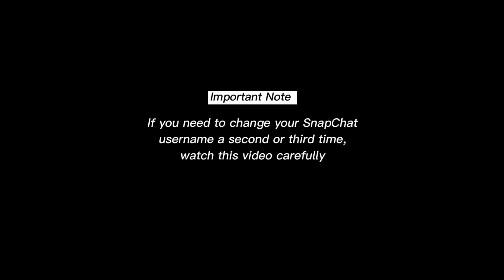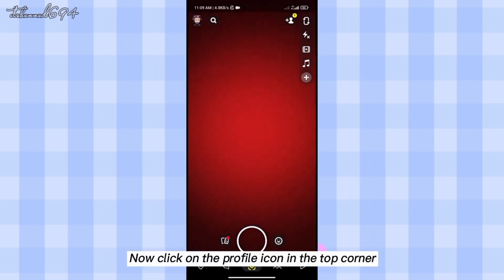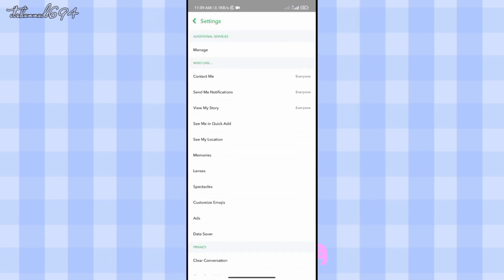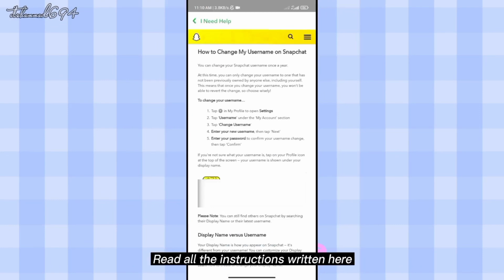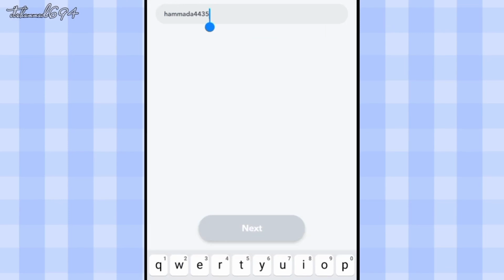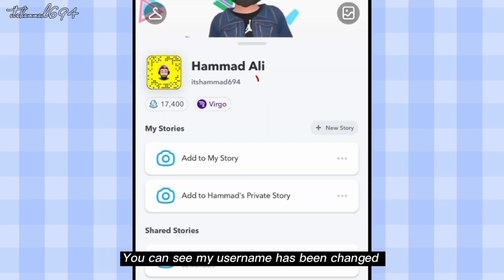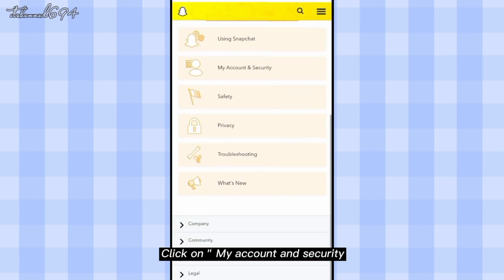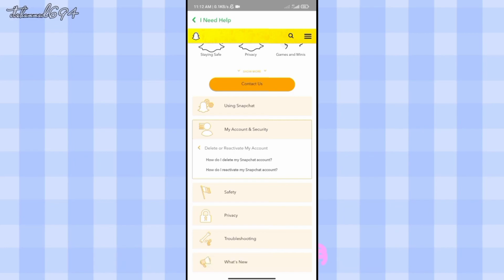How To Change Snapchat Username Twice In A Year 2023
In this tutorial, we'll show you how to change your Snapchat username not once, but twice in a year! Snapchat is known for its unique and personal usernames, but sometimes we outgrow them or simply want a fresh start. While Snapchat has traditionally allowed users to change their username only once, we have discovered a simple and effective method to change it twice in a year, even in 2023!

We'll guide you through the step-by-step process, highlighting the necessary precautions and potential limitations you might encounter along the way. You'll learn about the specific requirements, potential consequences, and tips to ensure a smooth transition between usernames without losing your precious Snapchat memories or contacts.

Whether you're looking to rebrand yourself, shake off an old identity, or just explore a new persona, this video will equip you with the knowledge and confidence to make that double username change a reality on Snapchat in 2023. Join us and unlock the power to reinvent yourself in the Snapchatverse! Let's dive in and change your Snapchat username twice in a year!

Your Queries!
How to change Snapchat username twice a year
How to change Snapchat username without waiting a year iPhone
How to change Snapchat username on Android
How To Change Snapchat Username Twice In A Year